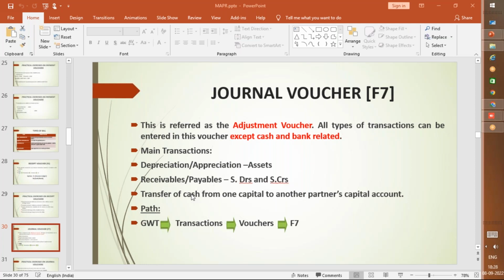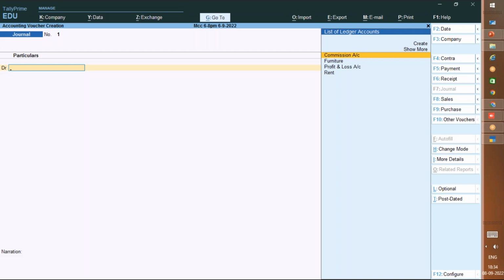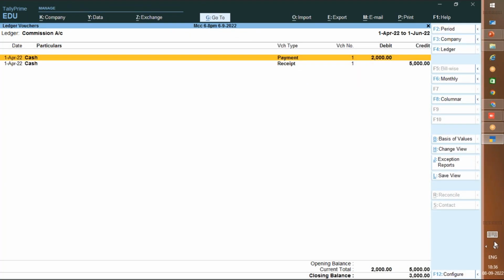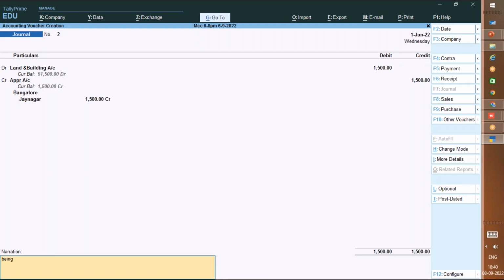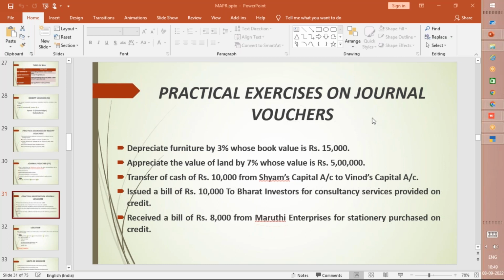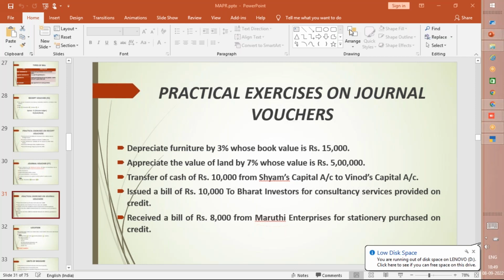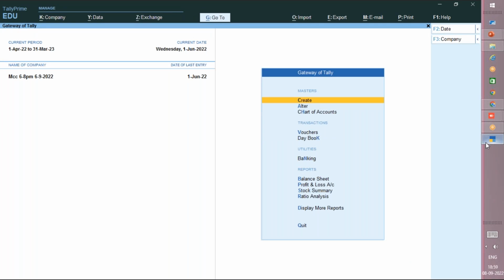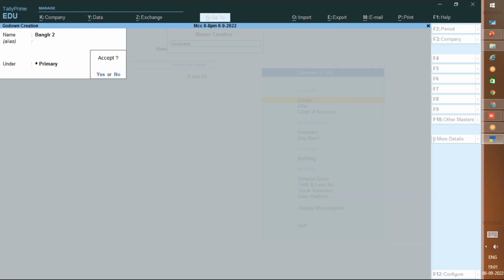Varalakshmi Tally 8th Sep Mcc